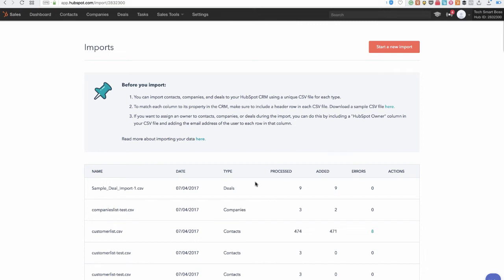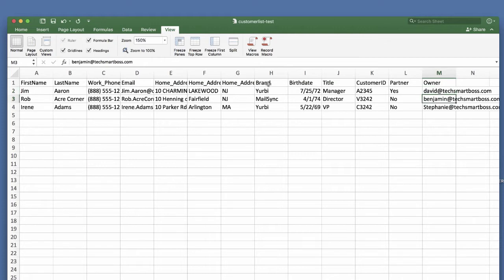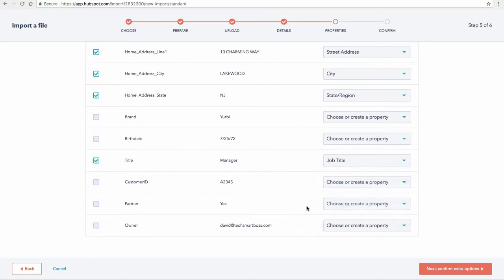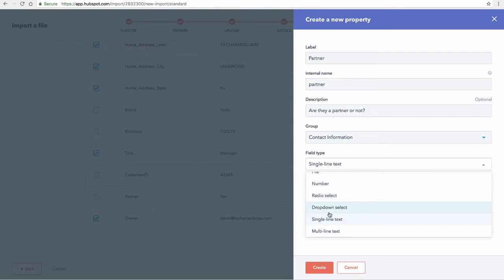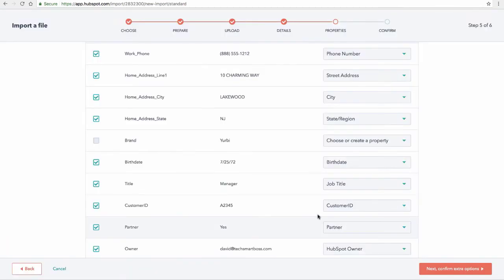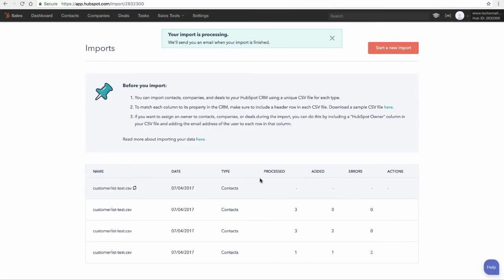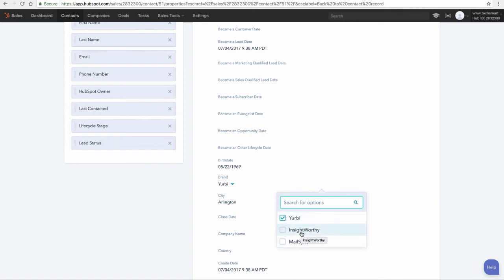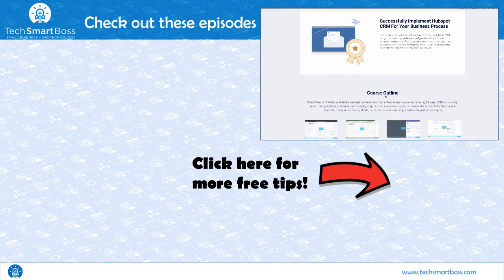How To Import Your Contacts With Custom Properties Into Your HubSpot CRM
Okay! You have discovered HubSpot and now your sales team is using it.

It seems cool, but it'll still require some helping hands to get your guys going like Pros, with this new CRM software. Well, that's what Tech Smart Boss is here for! We'll be presently some HubSpot tutorials, exactly for this purpose - which you're simply gonna love.

This Hubspot video is an illustration of how you can import contacts with custom properties into your HubSpot CRM.

Check it out – you're gonna find it really, really useful.

Let us know you did, by hitting on the 'Like' button!!